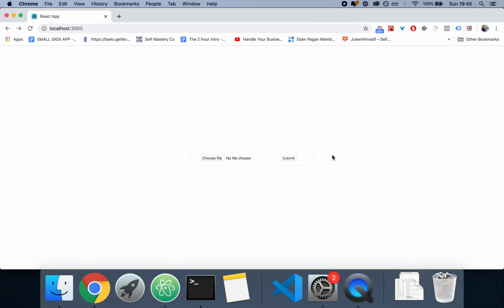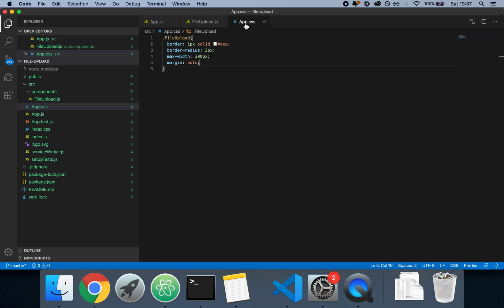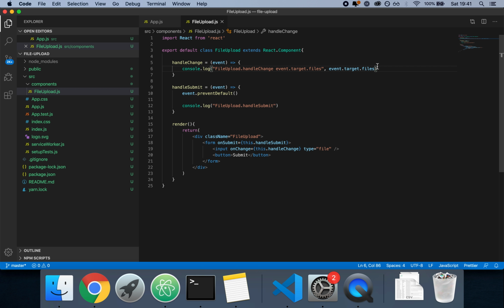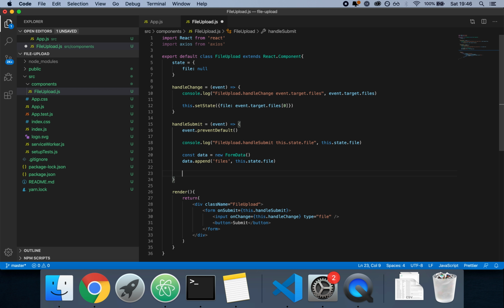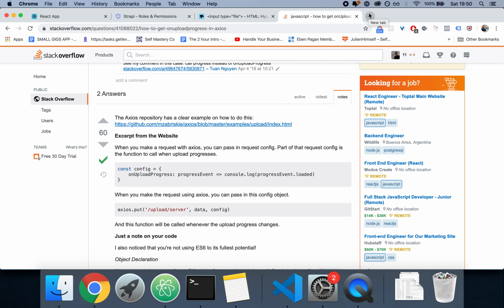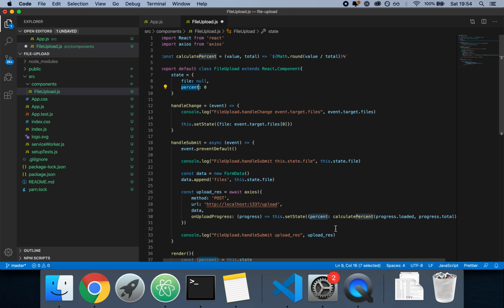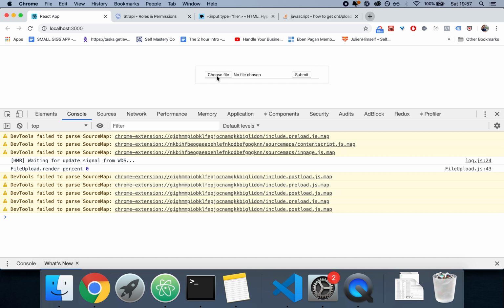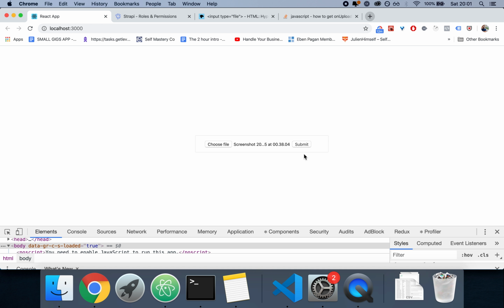File Upload Strapi and React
If you enjoyed this video then check out The Complete Strapi Course on Udemy:

In this video you'll build a File Upload Component using React and Strapi.

Strapi provides file upload out of the box. Just install it, make it public and you are good to go!

Our React component will keep track of the progress and show when it's uploading.